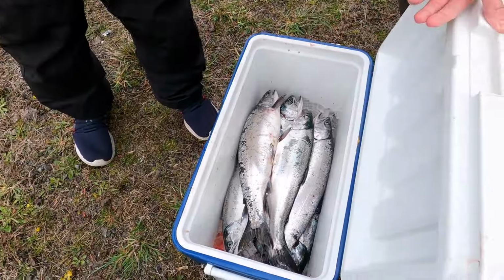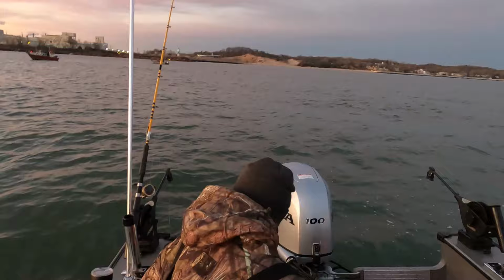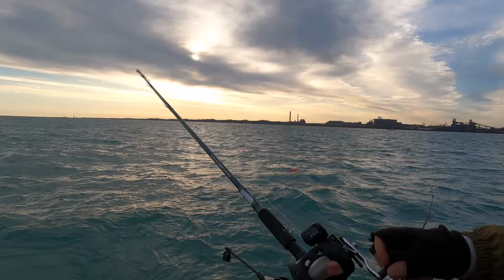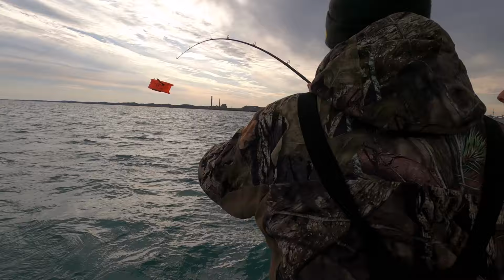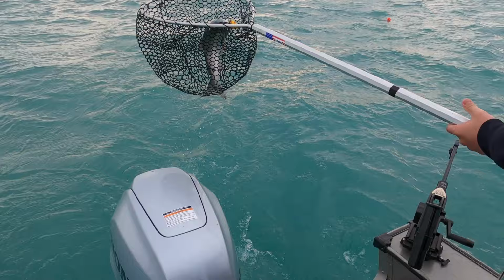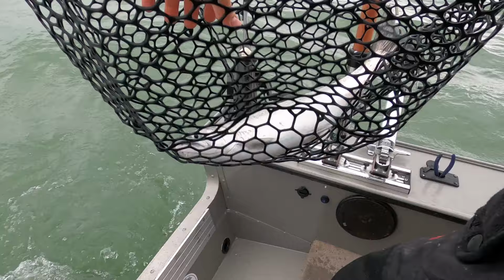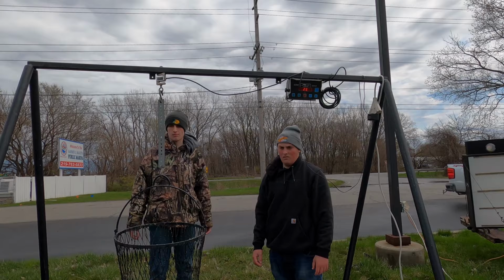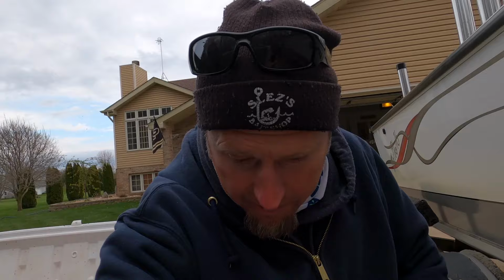4th Place!!! $$$ Coho Cabin Fever Tournament out of Portage, IN Lake Michigan 4/7/2024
Max and I, along with his friend Logan, and my buddy Tom Starcevich fish the Coho Cabin Fever Tournament put on by thesouthend.org and the Hoosier Coho Club of Indiana. It was a fantastic day as we finished 4th (and in the money) out of 27 boats. The coho fishing was slow but we managed to fish outside the pack and get on some really quality fish. Special thanks to everyone that fished the tournament, thesouthend.org, the Hoosier Coho Club and Slez's Bait Shop.